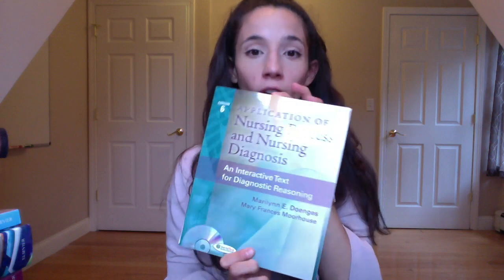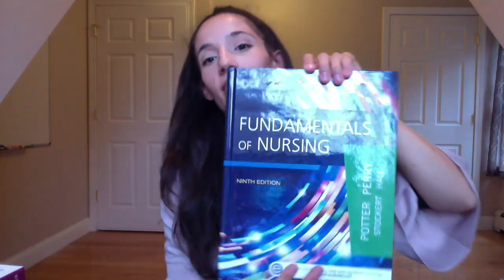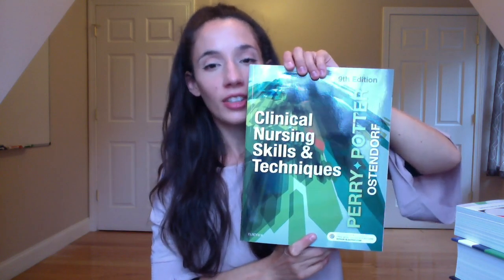Nursing School Orientation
What to expect at nursing school orientation

WHO AM I:
Hi Friends,